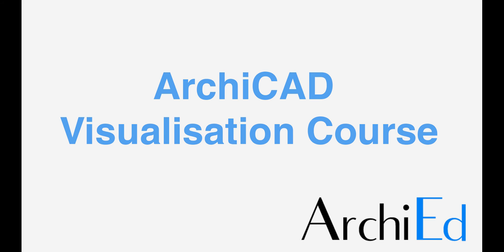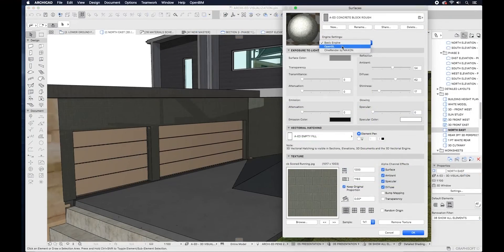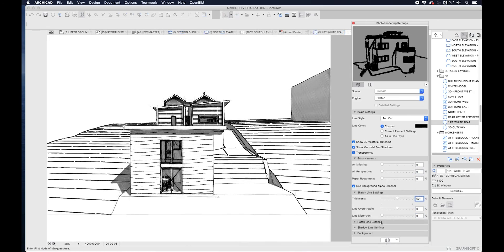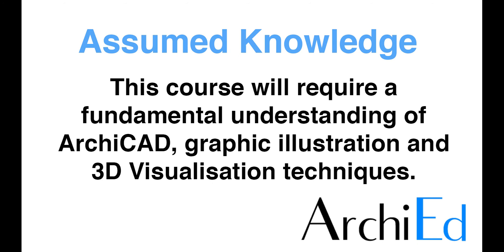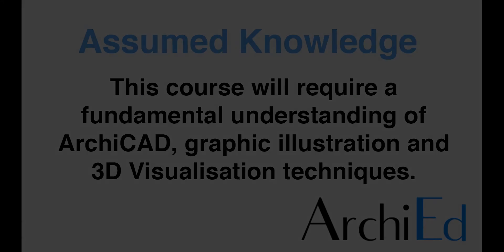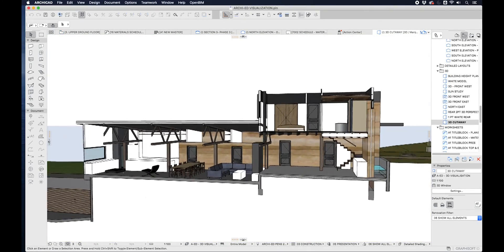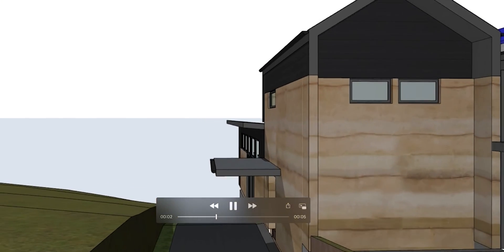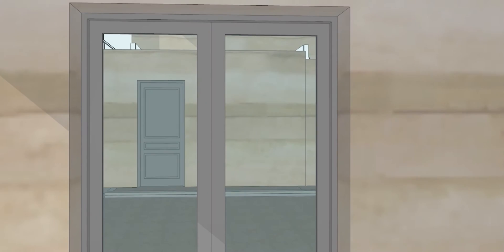ArchiEd Visualisation Course Promo - Short course available for purchase at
ArchiCAD utilises an inbuilt rendering engines to offer users a wide range of visualisation functions. In this course, Robert Mann from ArchiEd teaches methods for visualising an ArchiCAD model.